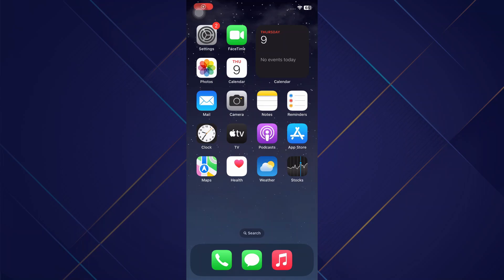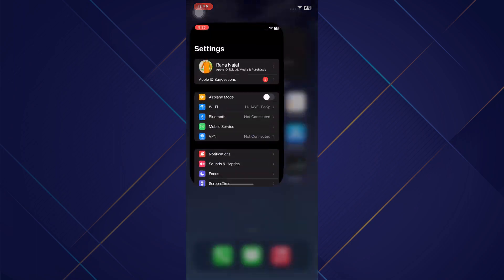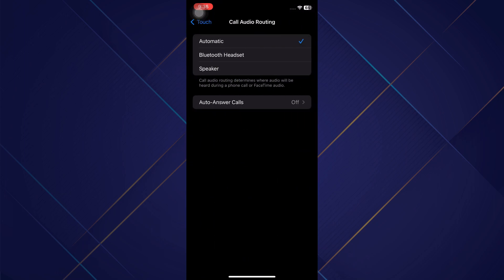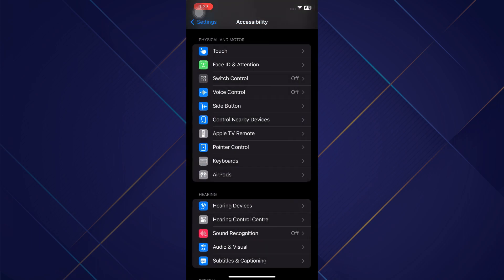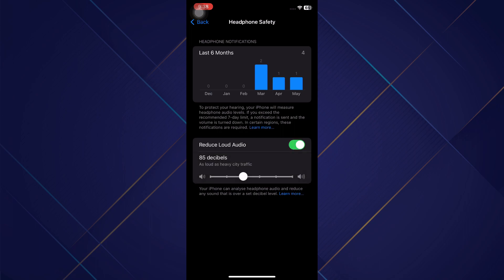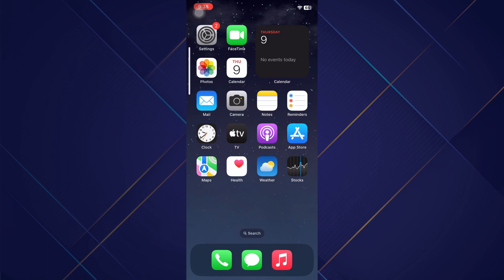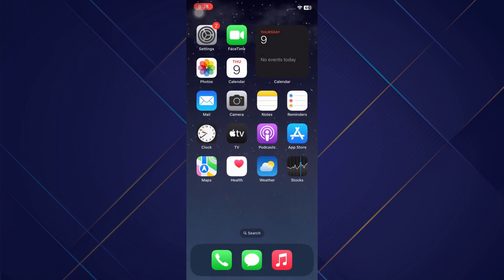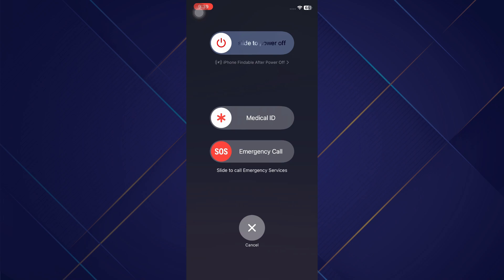How to Fix Iphone Speaker Sound is Too Low | Step by Step (2024)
How to Fix Iphone Speaker Sound is Too Low

In this video I'll show you how to Fix Iphone Speaker Sound is Too Low. The method is very simple and clearly described in the video. Follow all of the steps & Fix Iphone Speaker Sound is Too Low